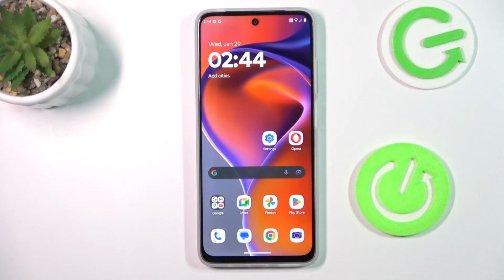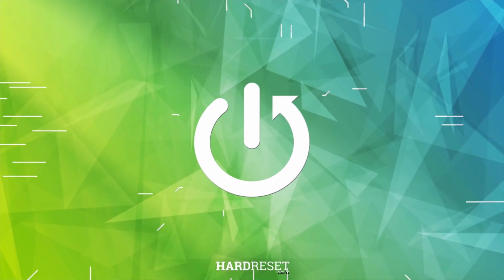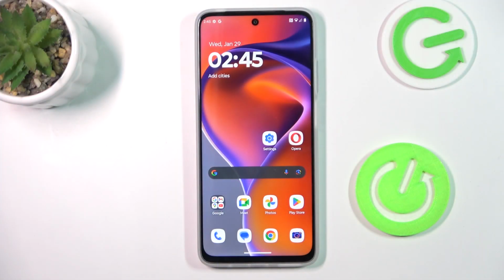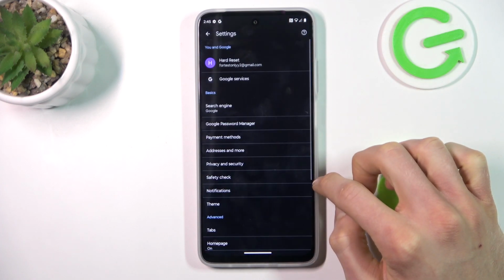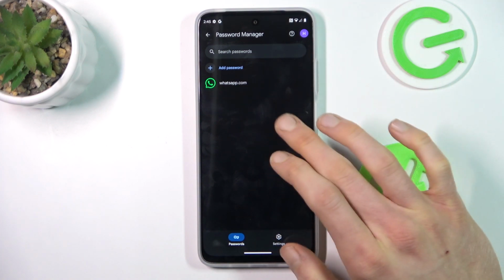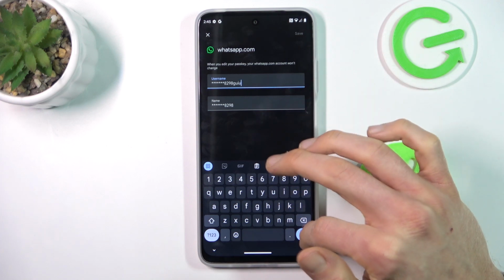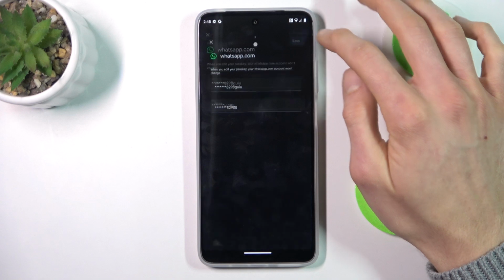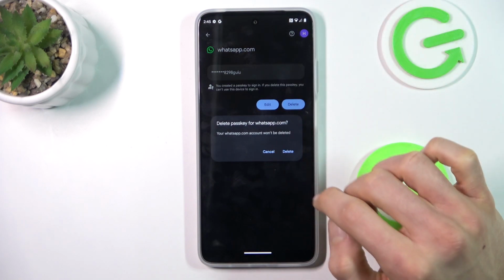How To Manage Google Passwords on MOTOROLA Moto G15 Power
Want to view, update, or delete your saved Google passwords on your MOTOROLA Moto G15 Power? This video will walk you through how to manage your Google passwords, making sure your accounts are secure and easily accessible. Watch now for a quick tutorial!

How to view and update Google passwords on MOTOROLA Moto G15 Power?
How to change or delete Google passwords on MOTOROLA Moto G15 Power?